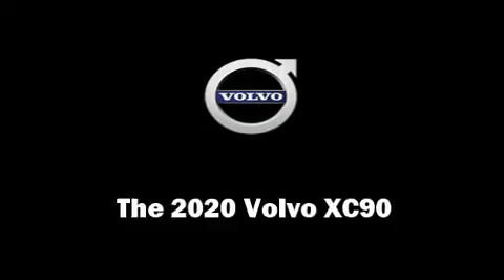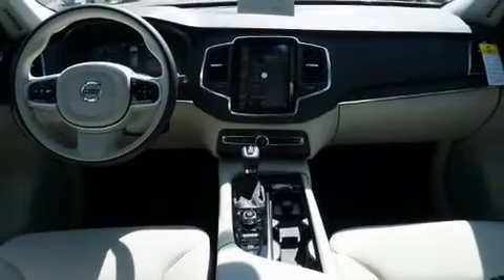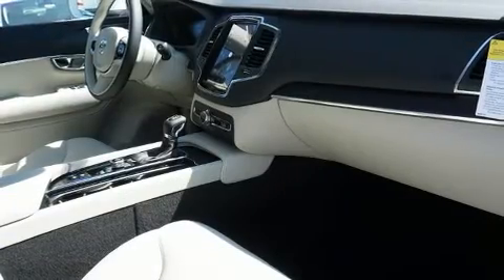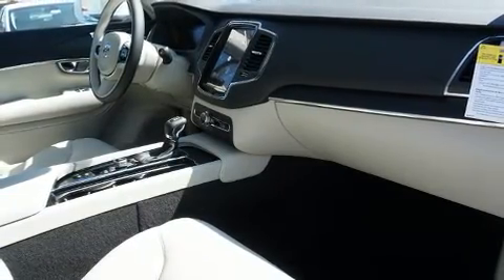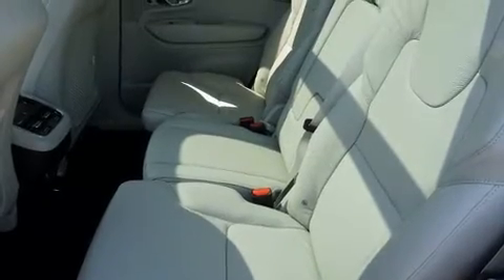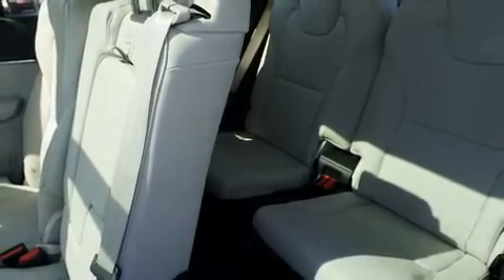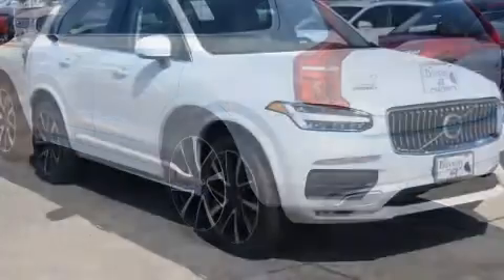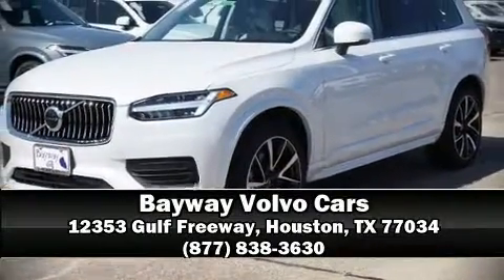2020 Volvo XC90 T6 Momentum 7 Passenger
Load your family into the 2020 Volvo XC90. A turbocharger further enhances performance, while also preserving fuel economy. Volvo prioritized practicality, efficiency, and style by including: leather upholstery, front and rear reading lights, a power seat, automatic dimming door mirrors, remote keyless entry, rear wipers, and a split folding rear seat. Everything is where it ought to be, from the dashboard controls to the door locks and window controls. For drivers who enjoy the natural environment, a power moon roof allows an infusion of fresh air. Volvo ensures the safety and security of its passengers with equipment such as: dual front impact airbags with occupant sensing airbag, front side impact airbags, traction control, brake assist, anti-whiplash front head restraints, a security system, an emergency communication system, and 4 wheel disc brakes with ABS. Various mechanical systems are monitored by electronic stability control, keeping you on your intended path. Our experienced sales staff is eager to share its knowledge and enthusiasm with you. We'd be happy to answer any questions that you may have. We are here to help you.